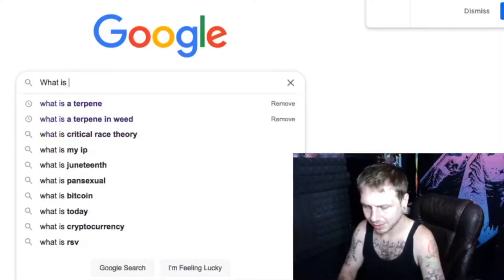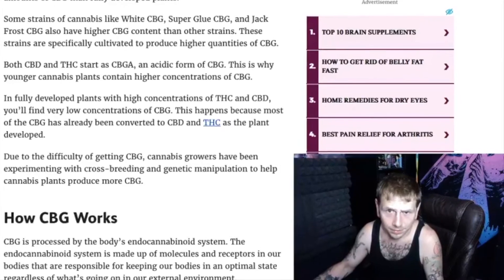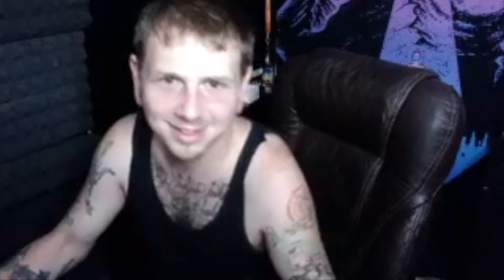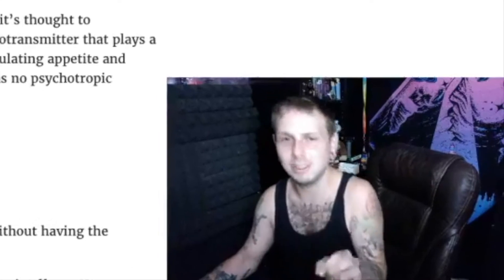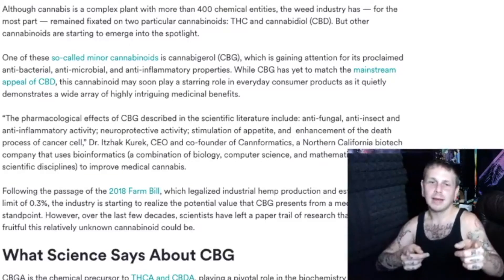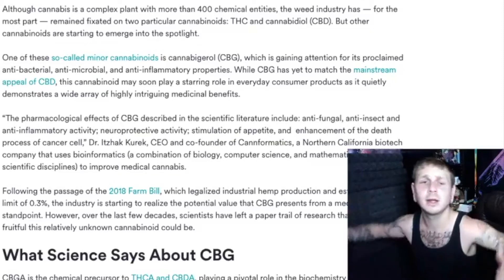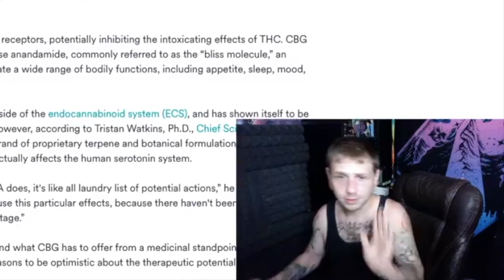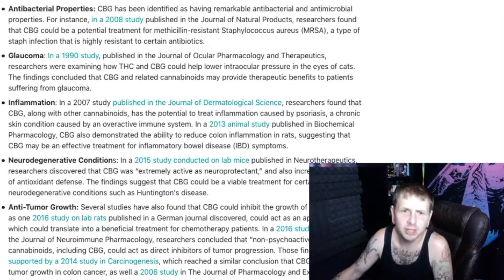HigherEducation: "What is CBG?"(The god father of cannabinoids)(Research made easy)(Cannabigerol)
In this episode, Smoke researches the cannabinoid CBG.

WE DO NOT ENCOURAGE THE ILLEGAL USE OF MARIJUANA PLEASE USE AS PRESCRIBED BY YOUR PHYSICIAN

Bill 182, The law allows a qualified physician to determine that smoking is an appropriate route of administration for medical marijuana

Puff Co Peak
Puff Co Peak PRO
Puff Co Peak Atomizer 3PK
Grand Master Smoke Glass Cleaner

🤔GOT BARS?  🤑WANT TO WIN $100 AND 100 BEATS?☠️BEST BARS BATTLE SIGN UP BELOW 💎GET 3 FREE BEATS FOR JUST CHECKING IT OUT💰1ST PLACE - $100, Custom Exclusive Beat Including Mixing, Visualizer Video, 100 BEATS, Radio Interview & Placement💰2ND PLACE - $50, Custom Exclusive Beat, Visualizer Video, 100 BEATS & Radio Interview💰3RD PLACE - $25 Custom Exclusive Beat 100 BEATS & Radio Interview

Artists submit your tracks at the will give your submissions a listen and make sure nothing missin - MADFAM